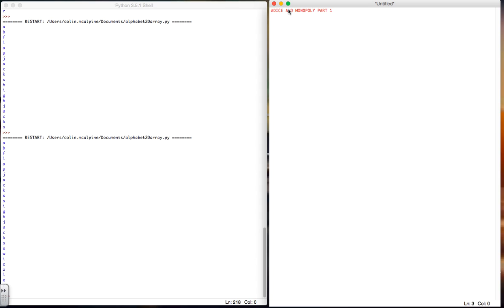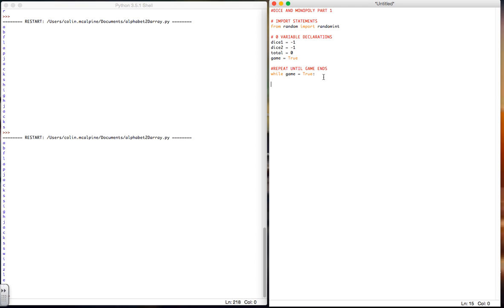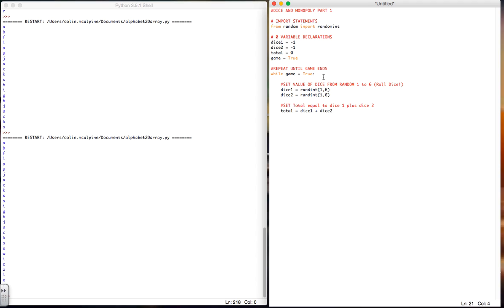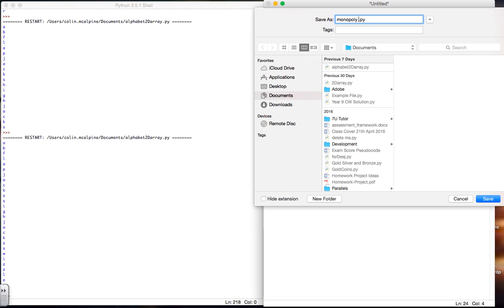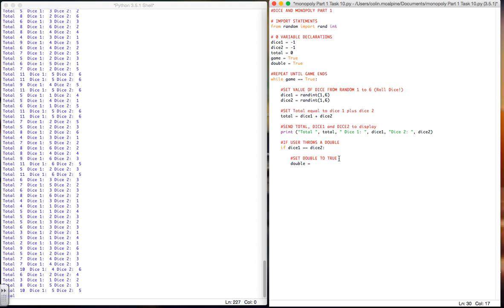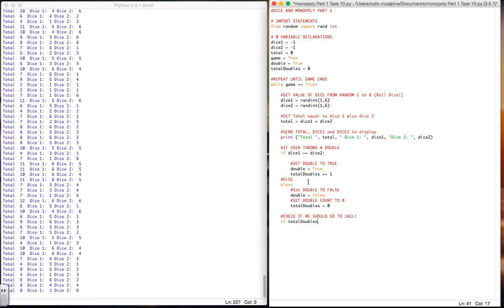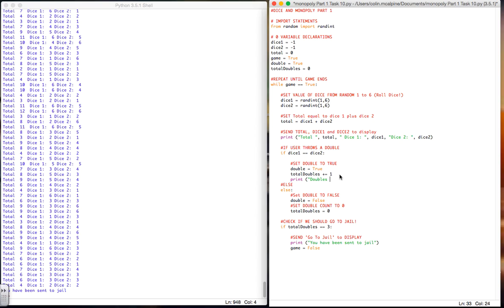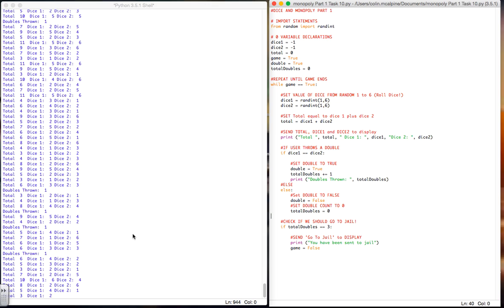Python Programming Monopoly Part 1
Worked example for the initial parts of the monopoly programming task for Year 9